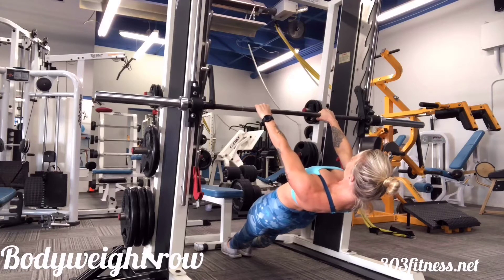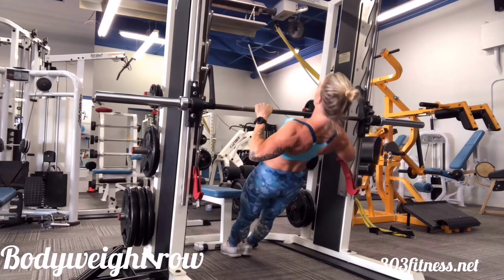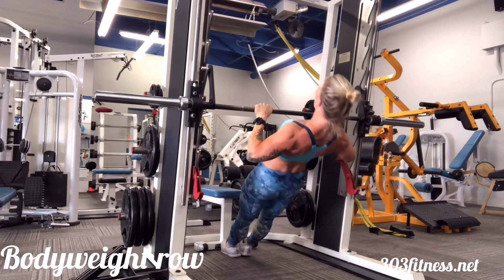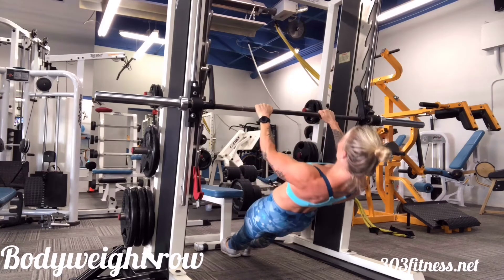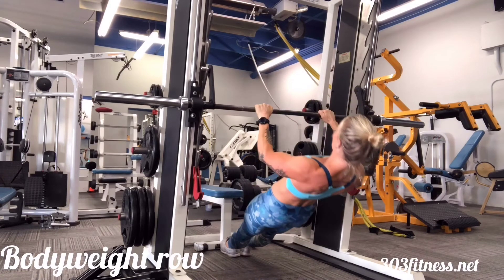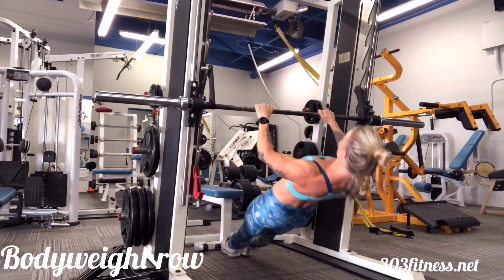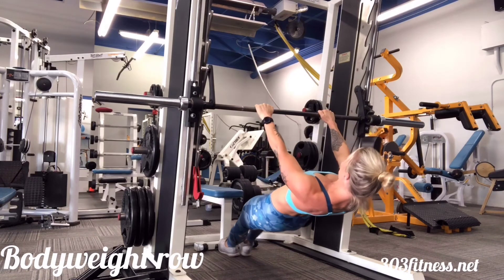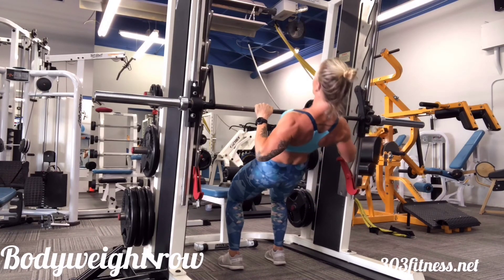Body weight row:::303 Fitness:::